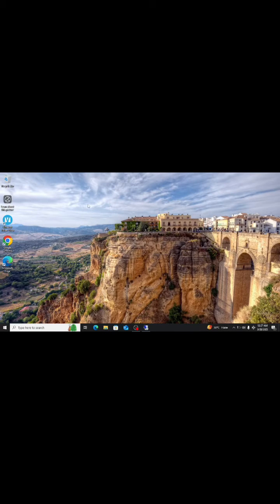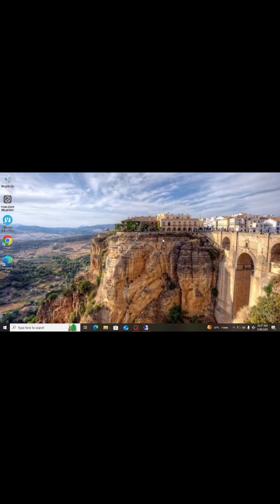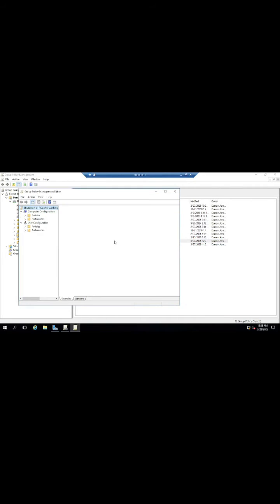After working hours-Shutdown all computers using group policy - windows server 2022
Hello Friends,
In this Video I have tried to explain step by step about shutdown all computers using group policy after working hours.

How to Shutdown all computers using group policy.
How to Shutdown all domain joined computers using group policy.
How to Shutdown all computers using GPO.
How to shutdown computers through GPO.
GPO to shutdown computers, Group Policy to shutdown computer.
Group Policy to shutdown all client computers.
domain gpo to shutdown all computers.
shutdown all client computers using gpo.
Domain group policy to shutdown all computer.
Group policy to create task scheduler on client computers.

      IT Parivar